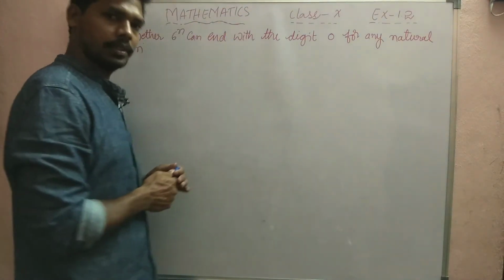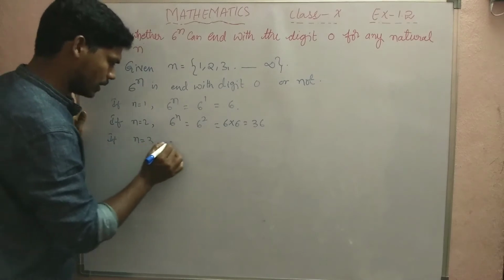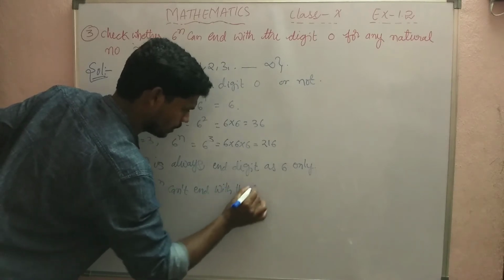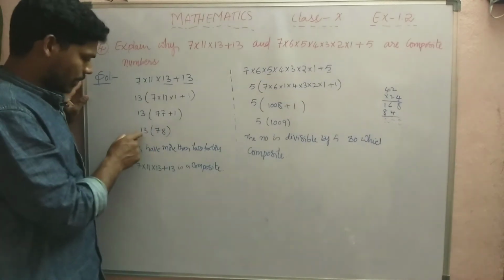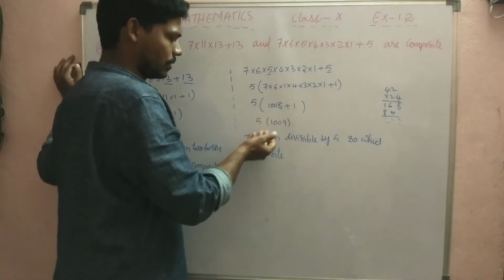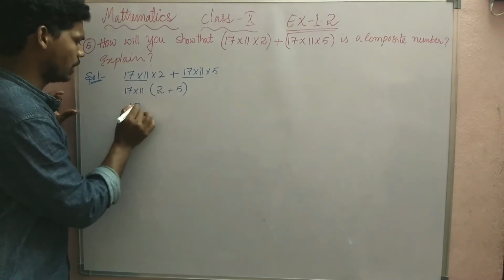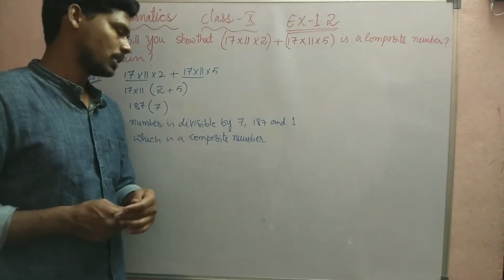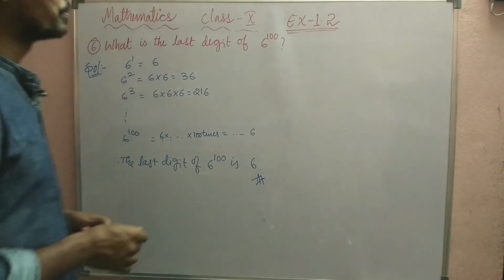REAL NUMBERS, CH-1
mathematics, real numbers, exercise 1.2,sols of 3,4,5,6